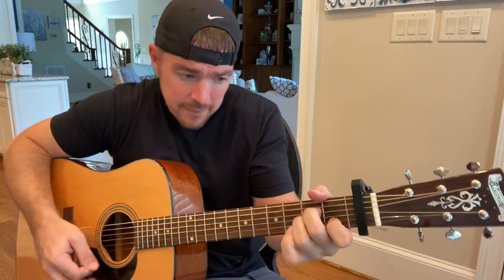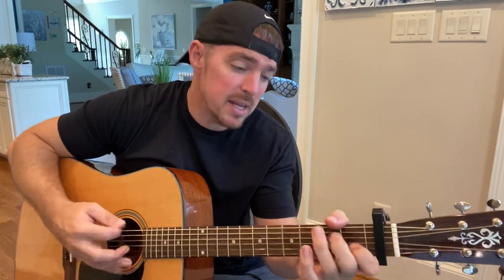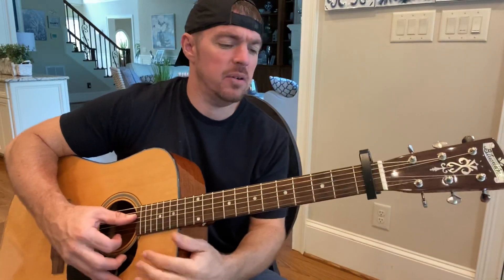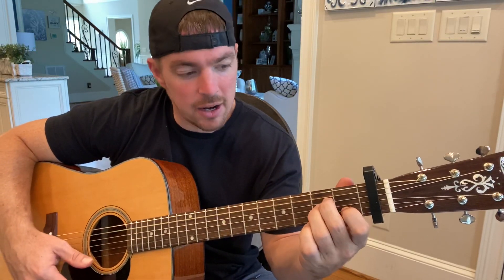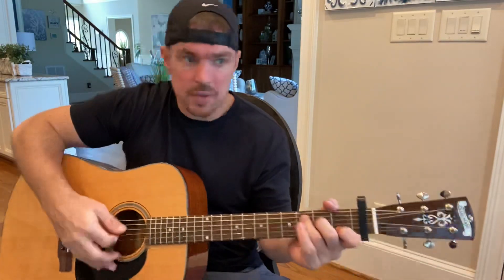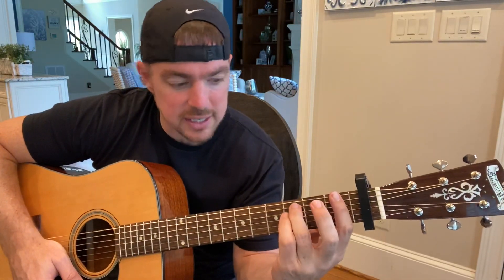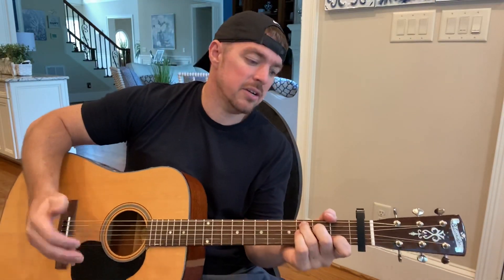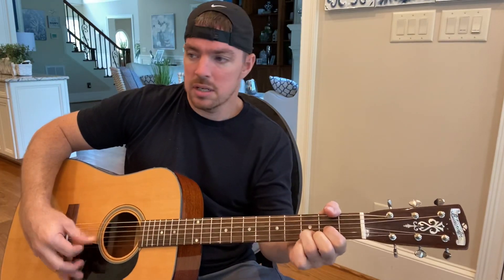I Should Probably Go To Bed | Dan and Shay | Beginner Guitar Lesson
I Should Probably Go To Bed by Dan and Shay uses a few new chords we don't always play like an E7 and Fm. You got this!

***The Matt McCoy “Fit in 40” Fitness plan is out now!

Matt

GuitarTeacher44